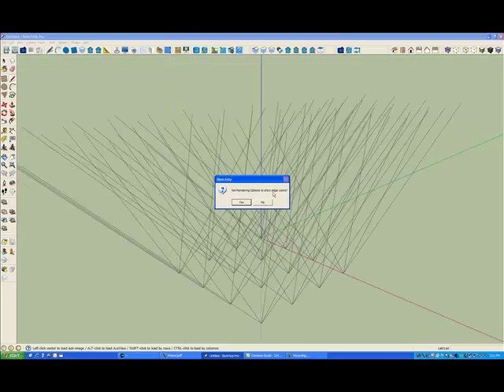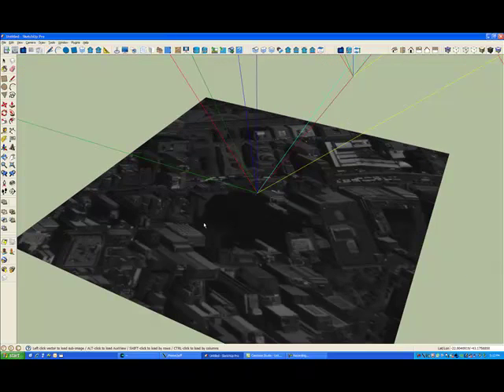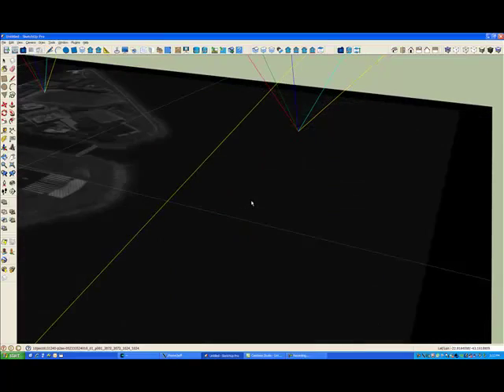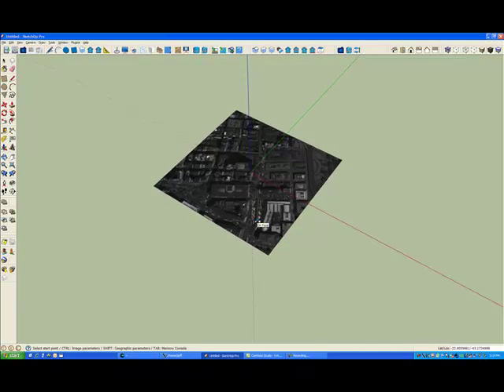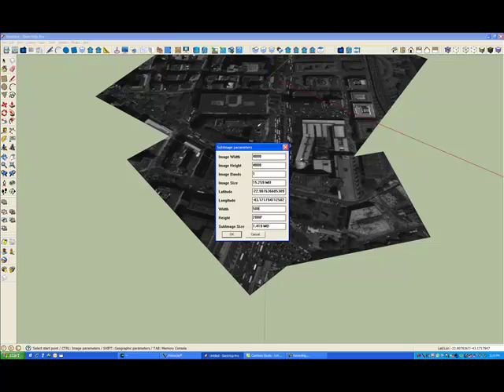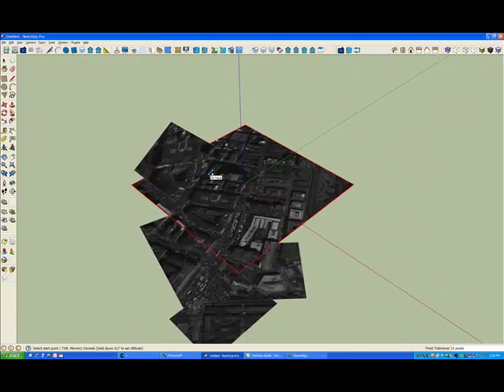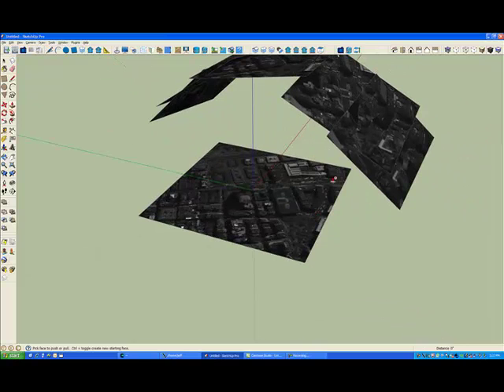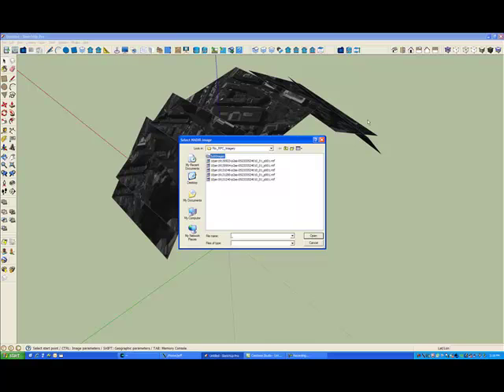GeoSketch Tools: Rational Polynomial Coefficient (RPC) Tools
Using Lockheed Martin's TacForge GeoSketch plugin in Google SketchUp.